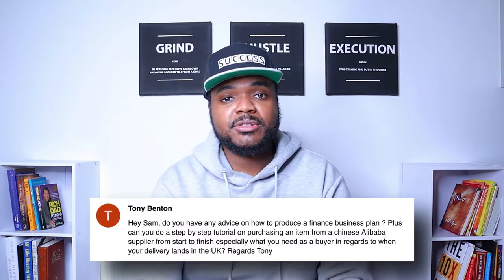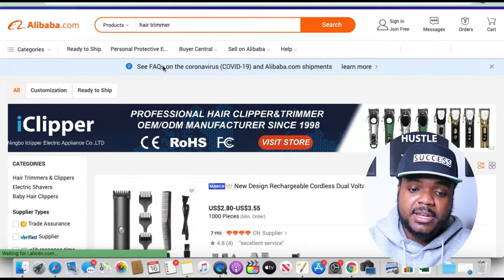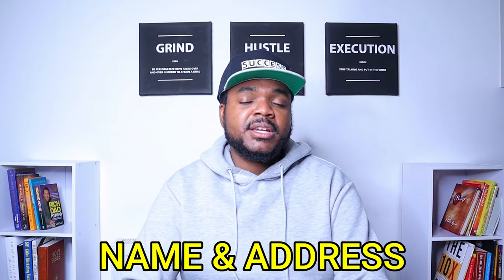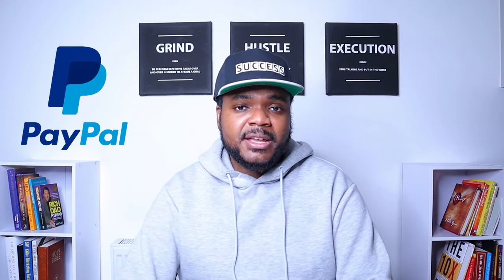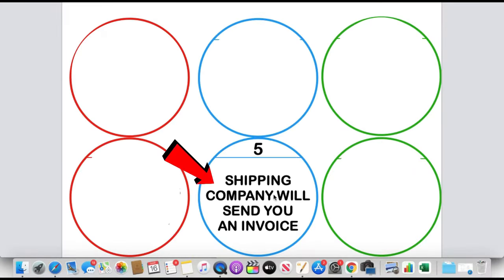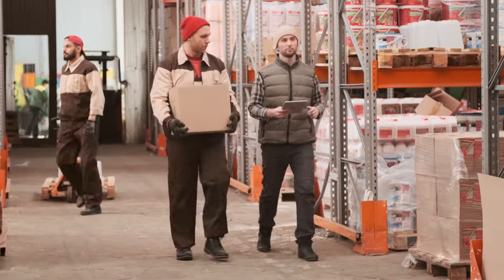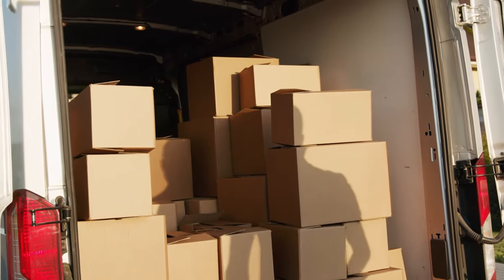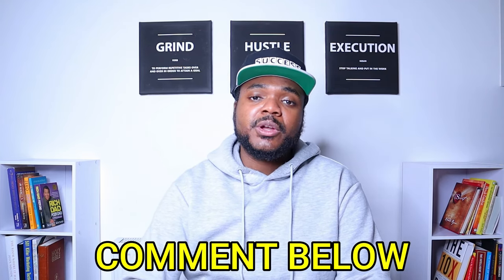How To Import Items From China To Sell On eBay or Amazon (Alibaba.com)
How To Import Items From China To Sell On eBay or Amazon from Alibaba.com

This video will give you a really good understanding of what you need to know when it comes to importing products from China from alibaba.com or any other supplier based in China into your country whether you're based in the UK or you're based in USA (or any other place around the world) after watching the video you have a better understanding of everything you need to know when it comes to finding a good supplier and importing products into your country to sell on your e-commerce store (eBay, Amazon or Shopify).

I've broken it down into six simple steps that you need to understand as a complete beginner that's looking to start their e-commerce journey and is looking for a supplier based in China. Do you know the things I wish I knew before importing products from China into the UK, because I wanna save a lot of time and a lot of money as I've broken it down to the basic things you need to know.

Video Includes:

- How to use Alibaba
- How to transfer funds to your supplier
-What is a pro forma invoice
-How to apply for an EORI number
-How to calculate duty and import taxes
-What is a freight forwarder
-How long does it take to receive your import from China

★More Info★

ebay ,ebay questions,ebay dropshipping,amazon fba vs ebay,ebay motivation,ebay millionaire,ebay seller, ebay sellers fees, ebay managed fees, ebay managed payments, ebay updates ebay sales tips,reseller,work from home,how to sell,reselling,what to sell on ebay,ebay for beginners, selling on ebay,ebay selling,best selling items on ebay,,what sells on ebay 2022,what sells fast on ebay,ebay selling tips and tricks,how to sell on ebay,how to sell on ebay fast,how to sell on ebay for beginners,ebay q&a, success with sam, scott hilse, hayden bowles,  biaheza, motivation, action, ebay millionaire, ebay success, ebay dropshipping, shopify dropshipping, ebay feedback, ebay feedback removal, how to remove feedback on ebay, steps to success on ebay, ebay dropshipping , how to start a business, make money only.how to start and ecom business,online income, passive income, q4 products